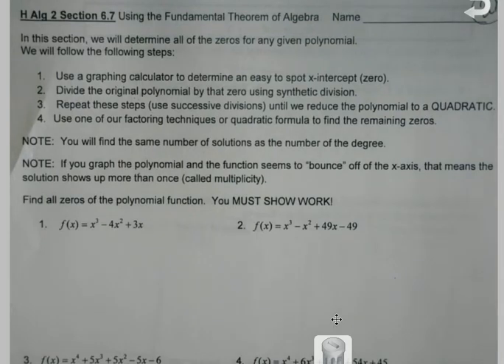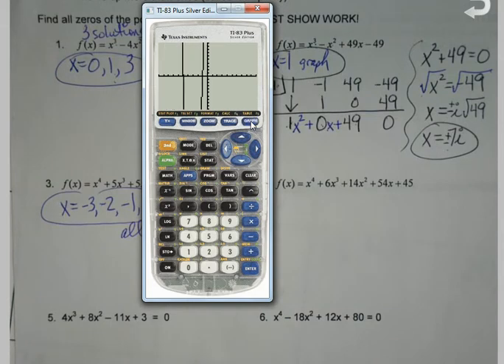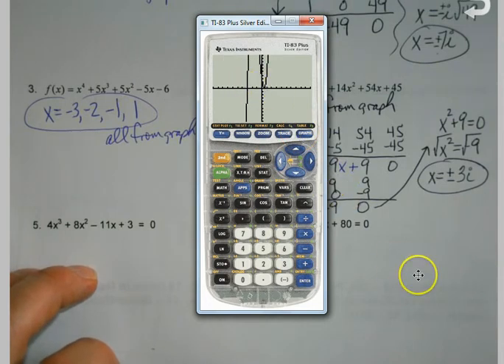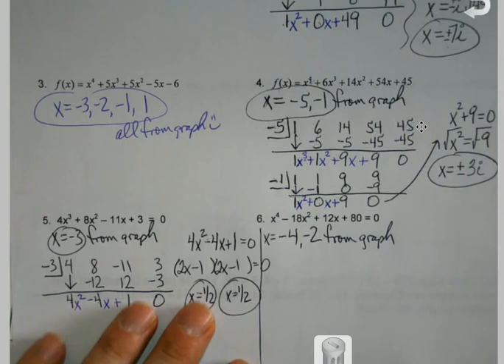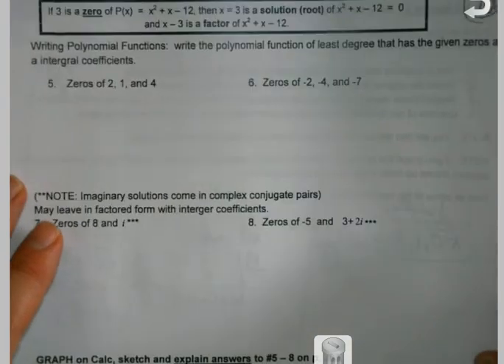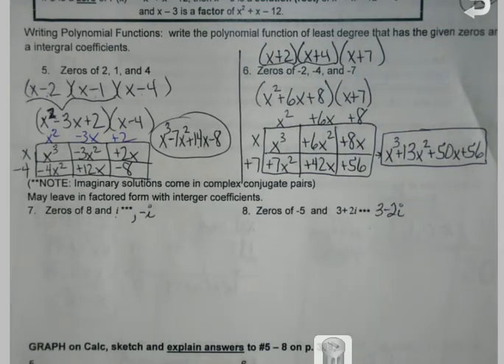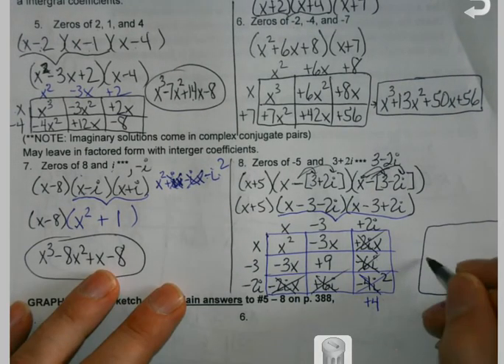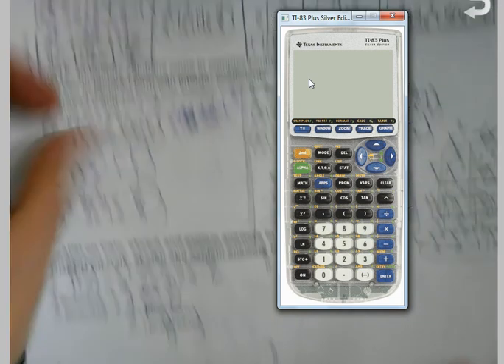Honors Algebra 2 Unit 3 6.7 Using Fundamental Theorem of Algebra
We use the graphing calculator and synthetic division to find zeros of varying sizes of polynomials.